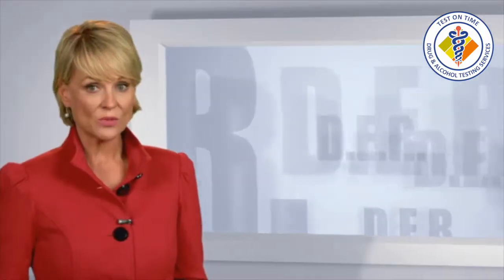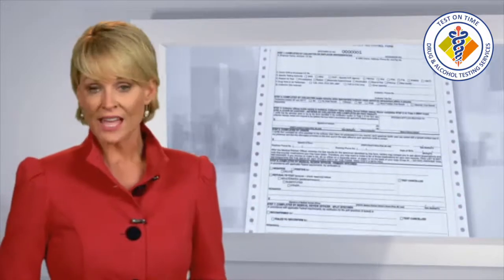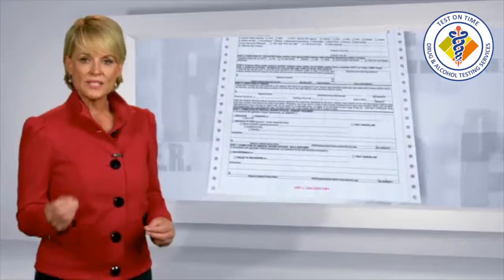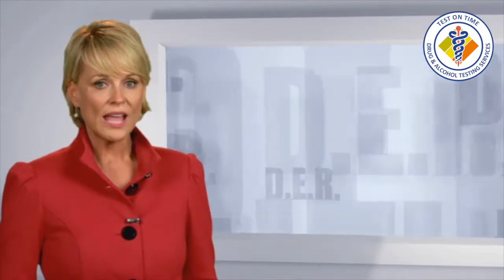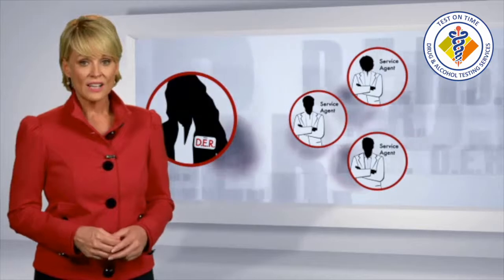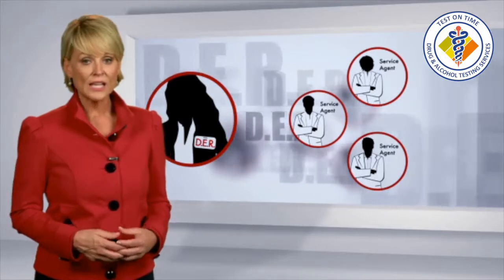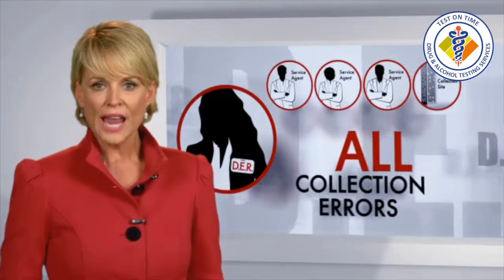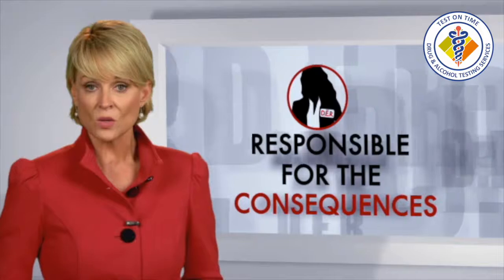DOT regulations & the role of service agents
In this video we are going to talk about D.E.R (Designated Employee Representative) responsibilities and the role of service agents.

A service agent is any person or entity, other than an employee of the motor carrier, used to help implement the DOT drug and alcohol testing regulations. These might include a urine collector, a breath alcohol technician, a screening test technician, a laboratory, a medical review officer, a substance abuse professional, or a consortium/third-party administrator in charge of coordinating the employer’s testing services. Service agents may be used to administer part or all of an employer’s DOT drug and alcohol testing program. Service agent requirements are defined by 49 CFR Part 40, the DOT-wide regulation that states how to conduct testing and how to return employees to safety-sensitive duties after they violate a DOT and FMCSA drug and alcohol regulation.